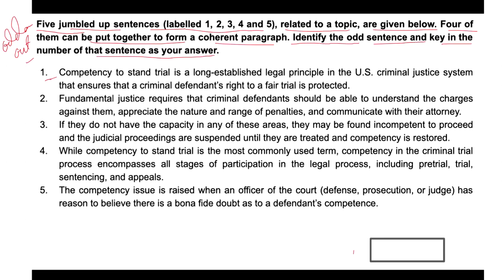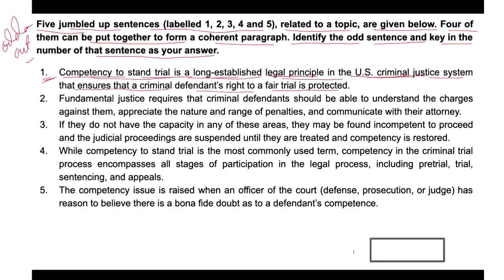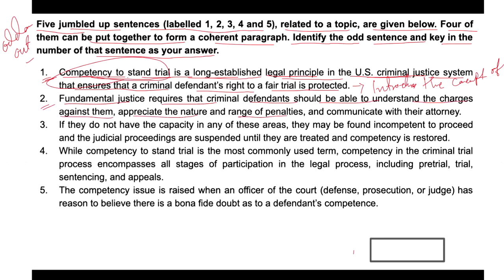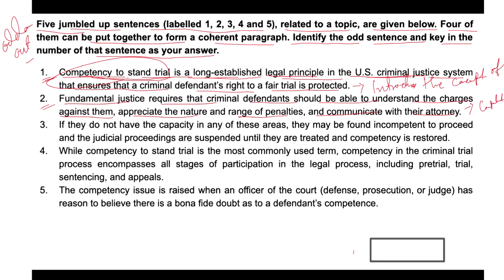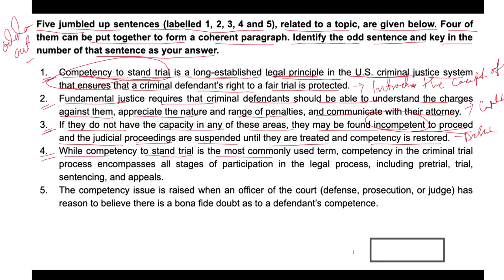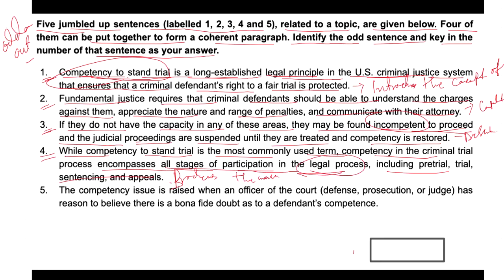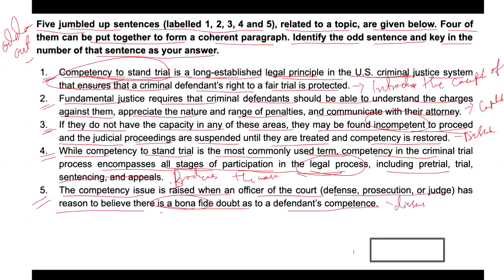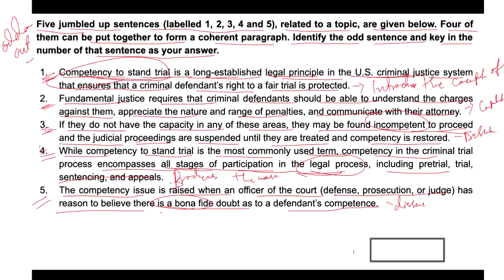English Exam Solutions: School to CAT, MAT, XAT, and More!